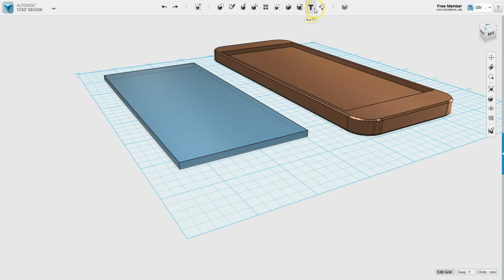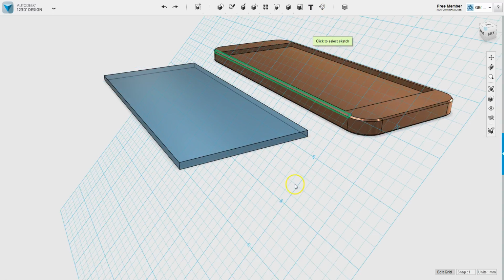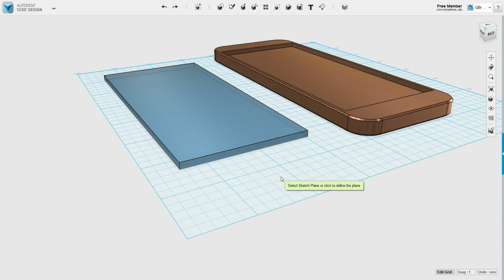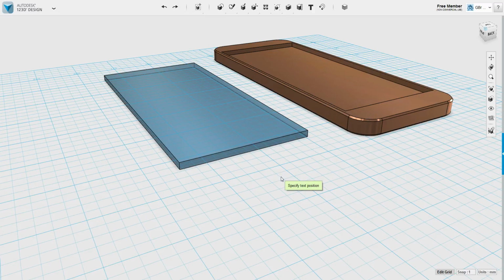123D Design:Using and Altering Text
This mainly teaches what happens when you use the text tool.